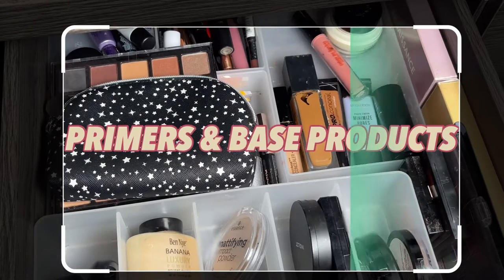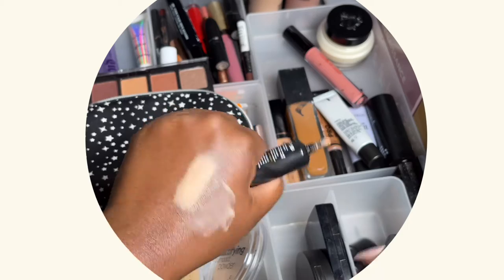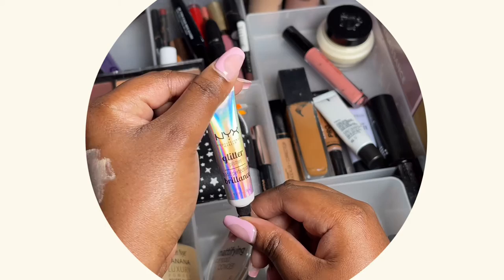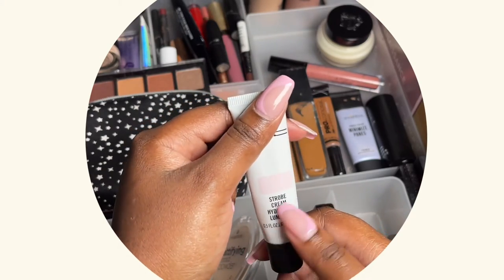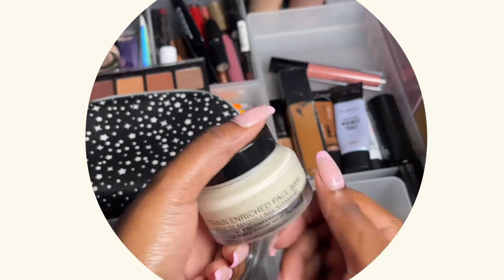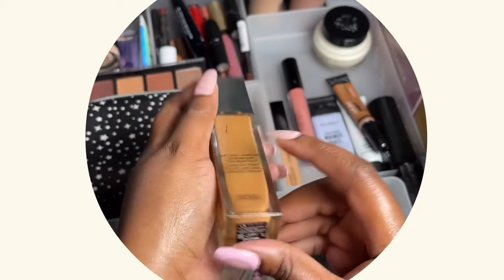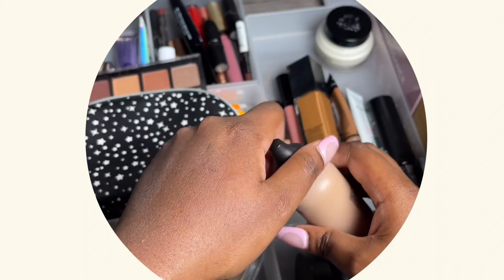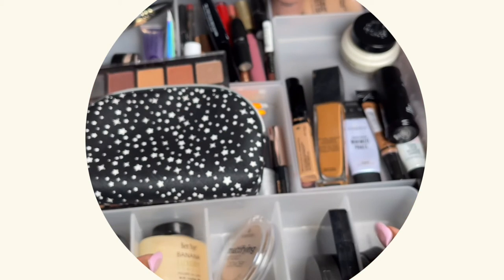mymakeupcollection. PART ONE. PRIMERS & BASE PRODUCTS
Hi guys!! Today I have part one of my makeup collection…

*Scarlet Hill colour me flawless colour corrector (not on the website, I bought mine in-store)

*L.A. Girl pro concealer shade Chestnut (check full range of colour in store)

WHAT I’M WEARING:
*Pick N Pay top (check in store, i also bought it in the store)